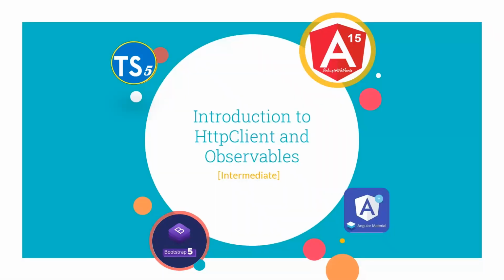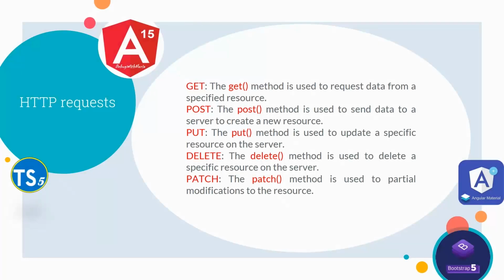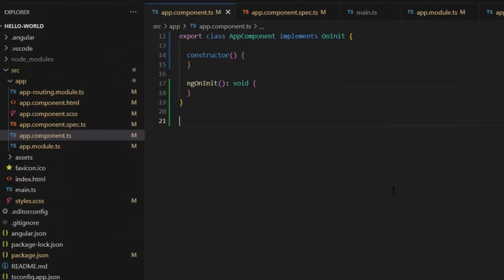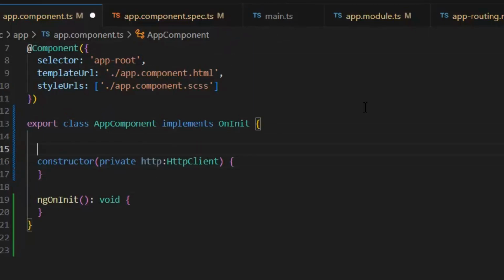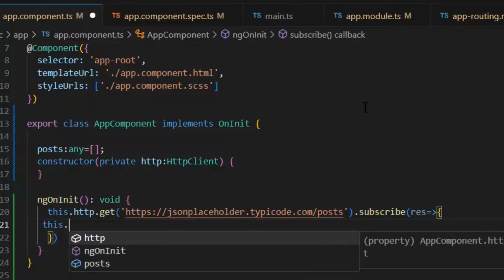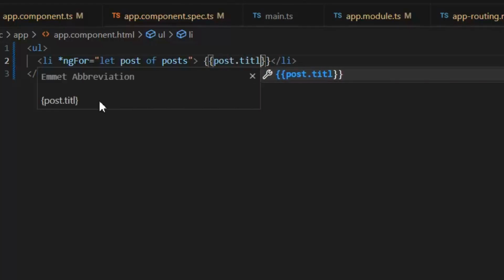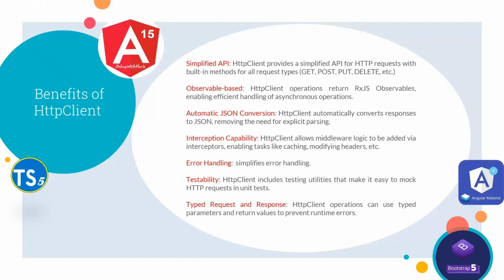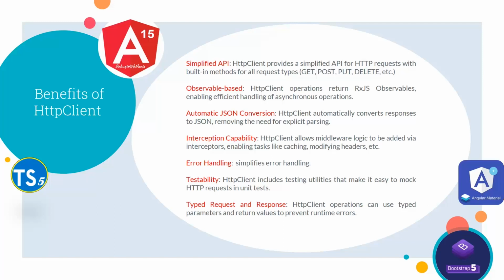Basics of HttpClient & Observables | Mastering in Angular 15 from Beginner's to Advance | Lecture 28